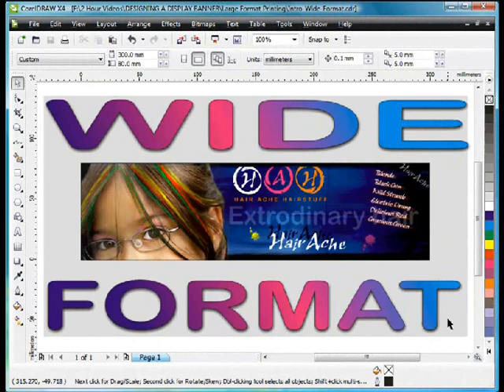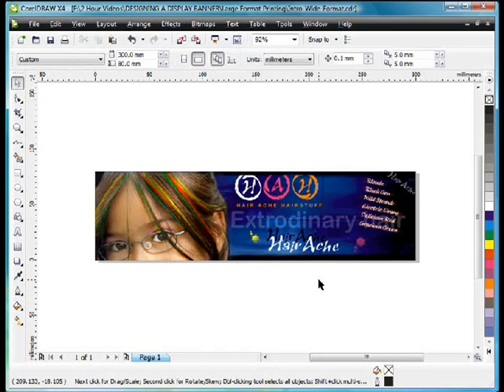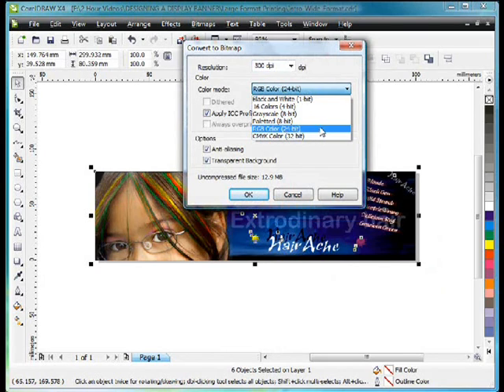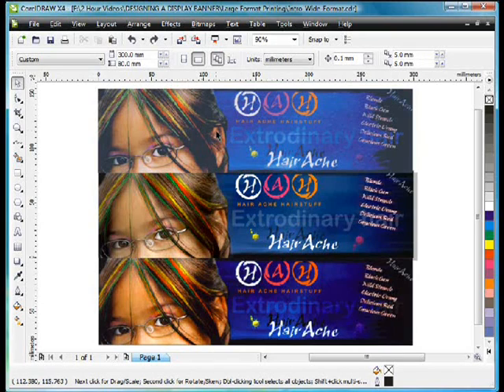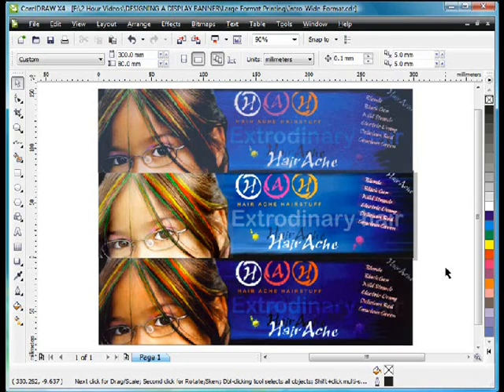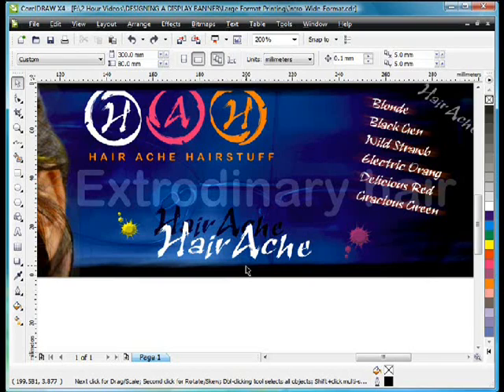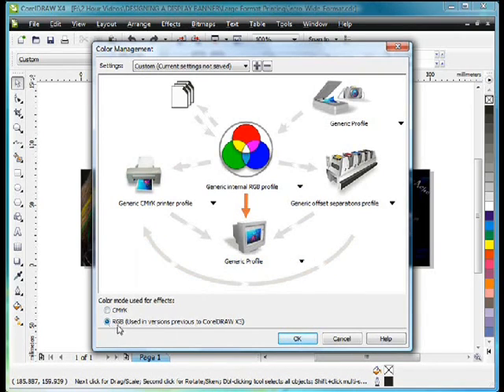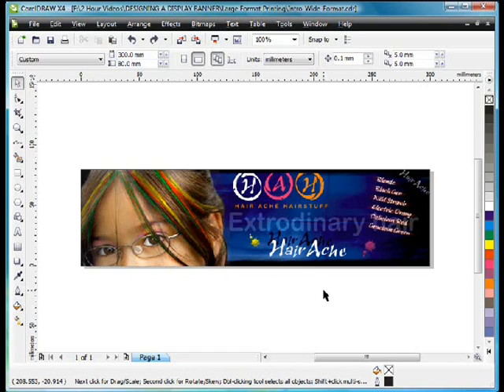[corel draw design for newbie part 7] Make Large Format Printing use Corel Draw